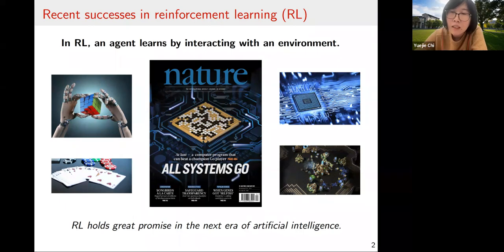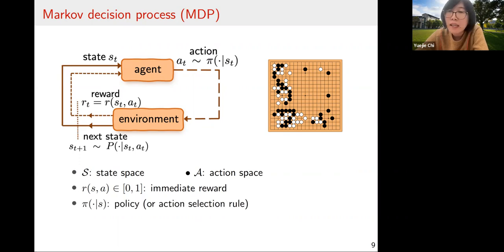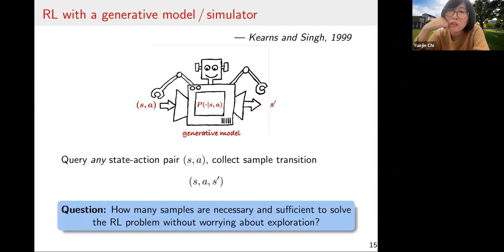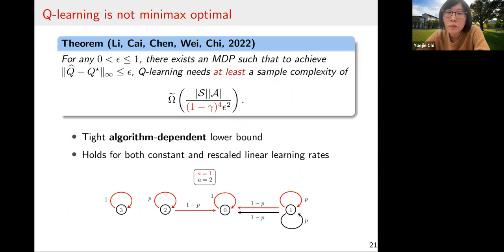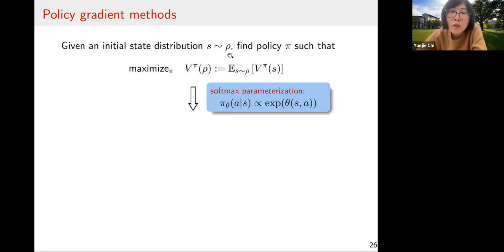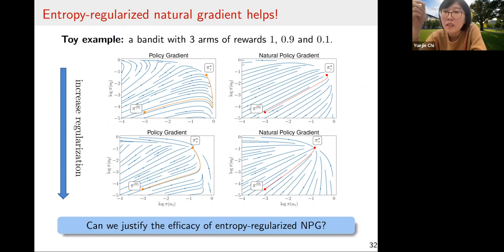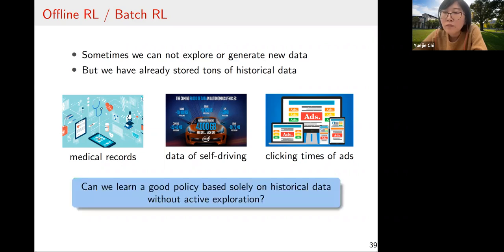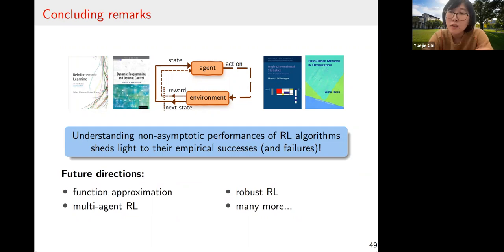1W-MINDS: March 2, Yuejie Chi: The Non-asymptotics of Reinforcement Learning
Reinforcement learning (RL) is garnering significant interest in recent years due to its success in a wide variety of modern applications. However, theoretical understandings on the non-asymptotic sample and computational efficiencies of RL algorithms remain elusive, and are in imminent need to cope with the ever-increasing problem dimensions. In this talk, we discuss our recent progress that sheds light on understanding the efficacy of popular RL algorithms in finding the optimal policy in tabular Markov decision processes.